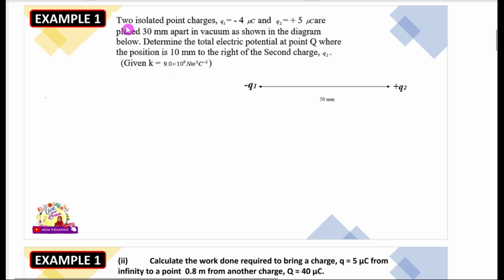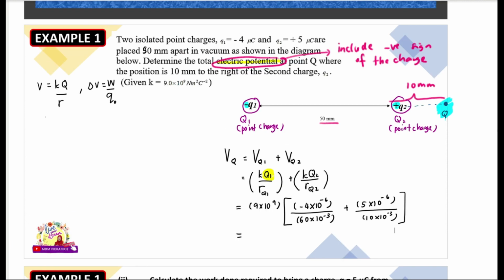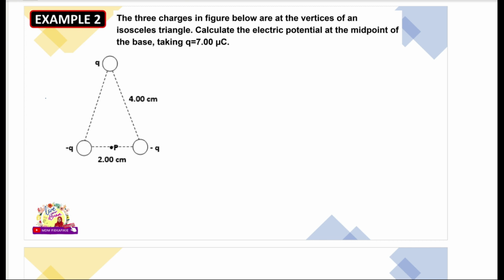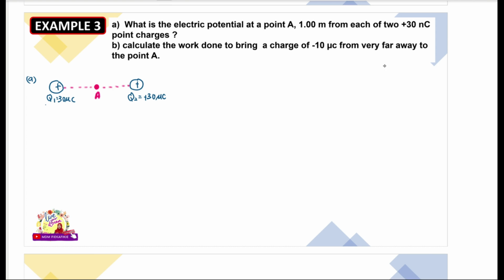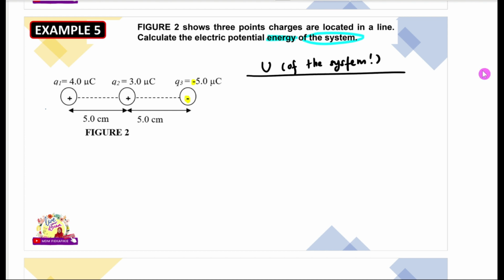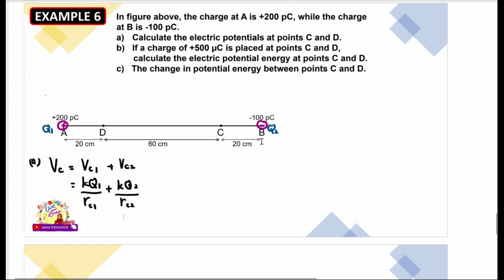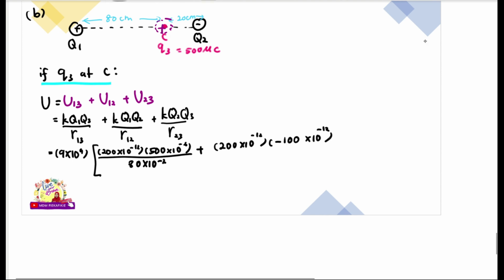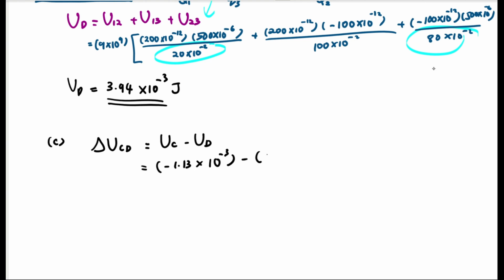6 EXAMPLES :(Sub 1.3) Electric Potential ,V & Potential Energy , U | Matriculation Physics, Sem 2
Extra examples for you on Chapter 1, Sem 2.